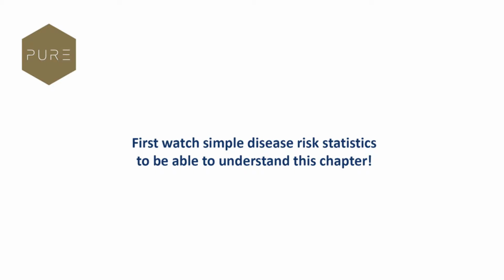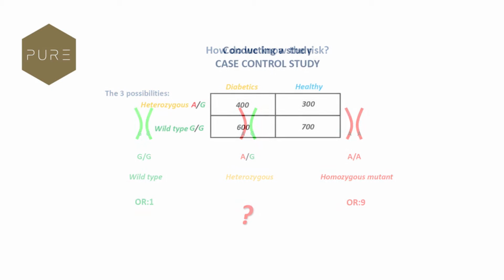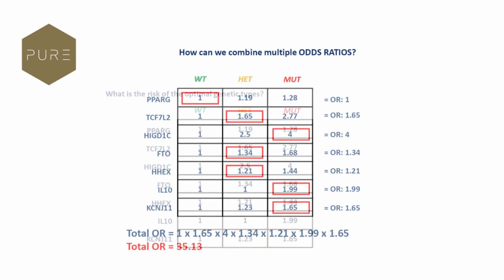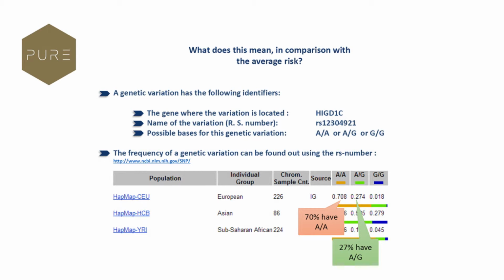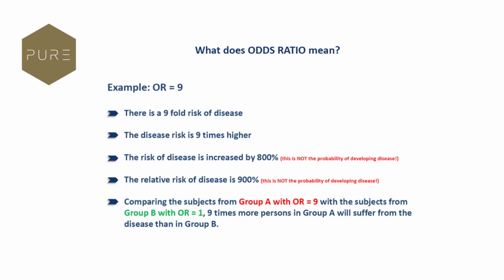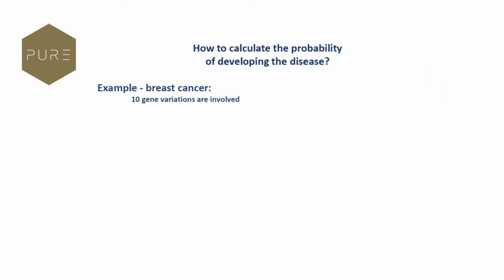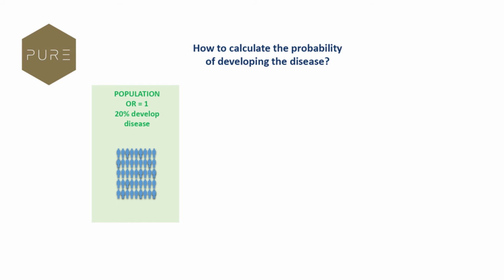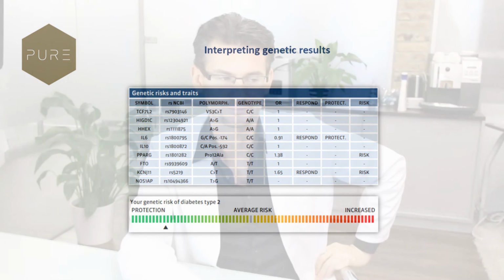PURE Advanced Disease Risk Statistics